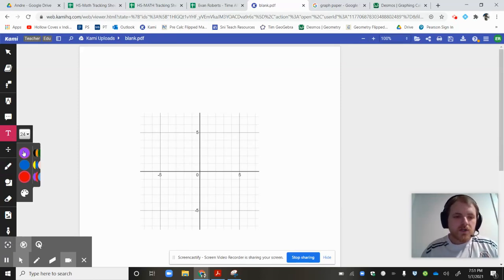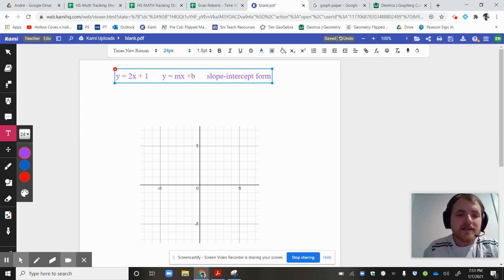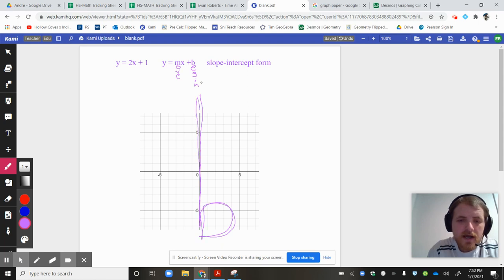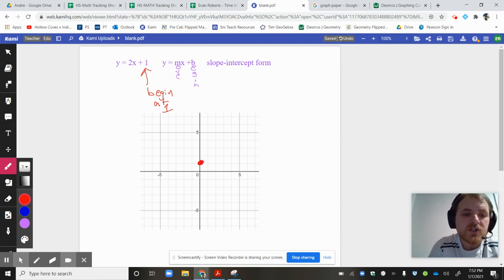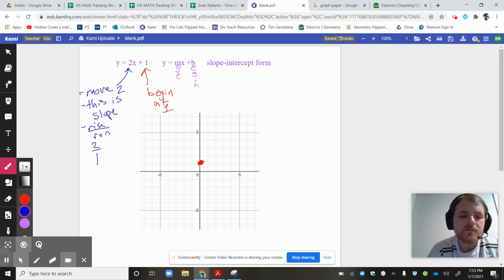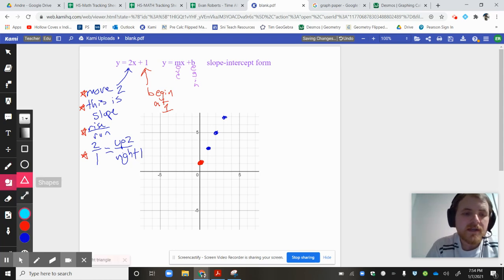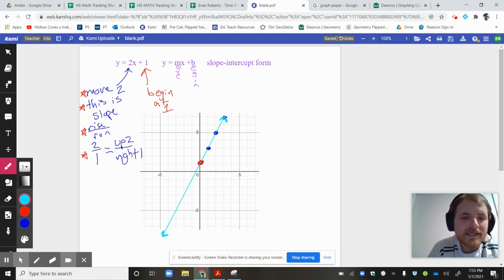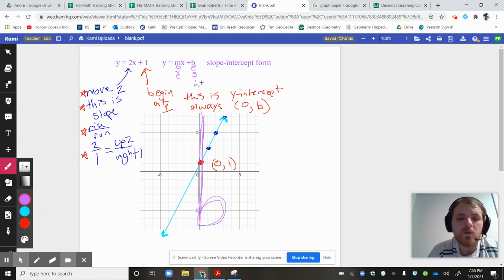Slope Intercept Form - Graph y=mx+b with positive slope